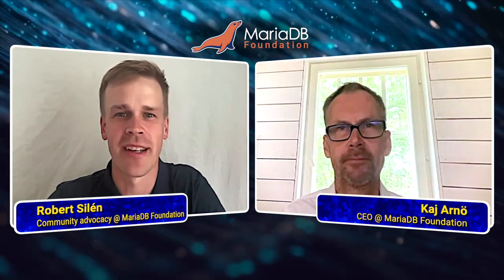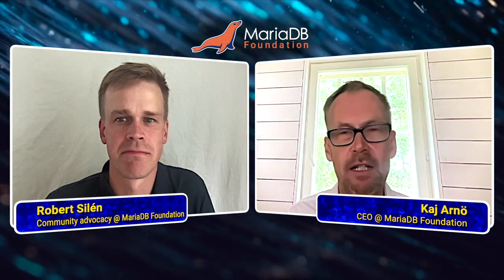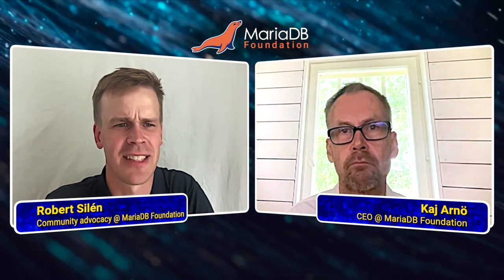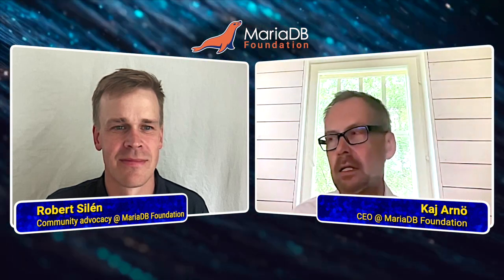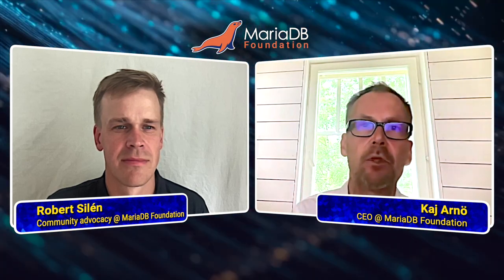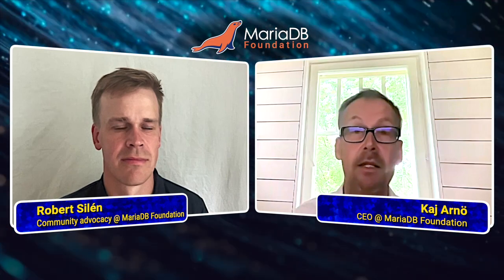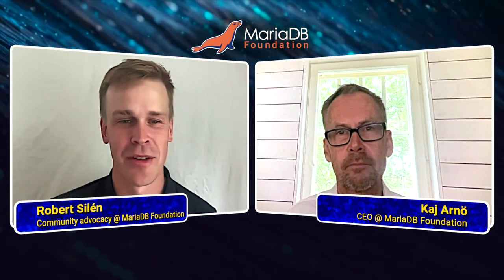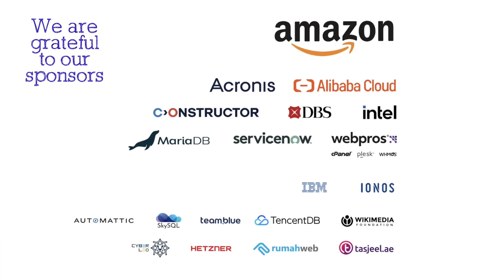MariaDB 11.4 SSL/TSL, self signed server certificates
Youtube description: Kaj Arnö, CEO at MariaDB Foundation interviewed about SSL/TSL, specifically self signed server certificates, a security improvement in MariaDB 11.4 LTS that makes it possible to have encrypted communication enabled by default. Kaj interviewed by Robert Silén, user advocacy at MariaDB Foundation.